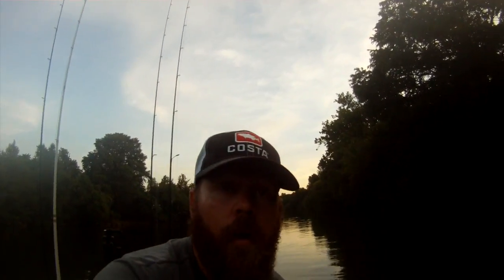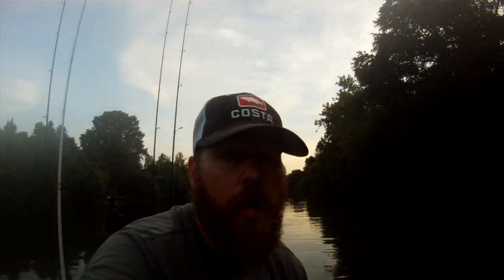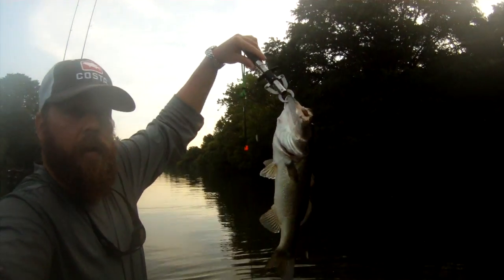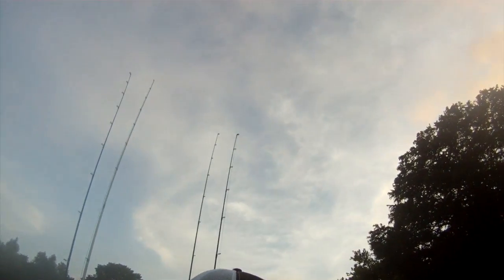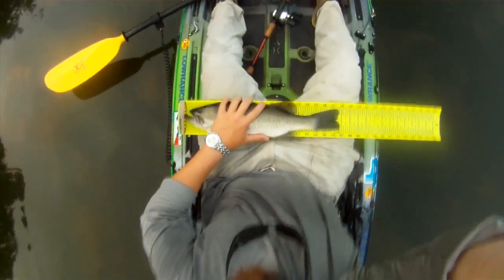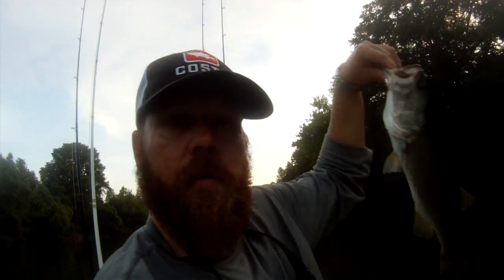Fishing for an iPhone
I went and fished Red Bud Isle today caught two fish and dropped my iPhone to the bottom of the lake.

Bearded Bass Brawler social media pages